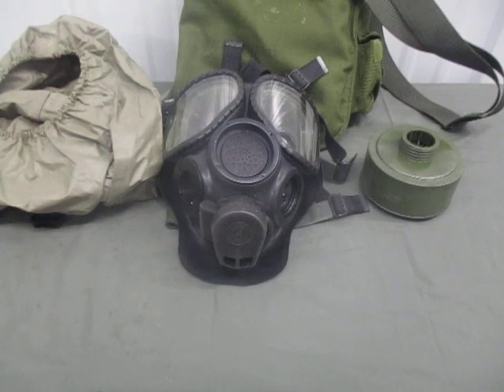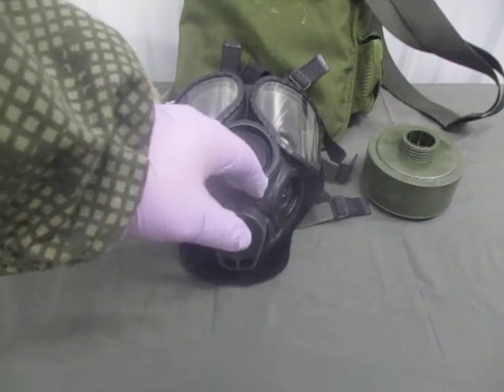NBC CBRN Task- PMCS Of The M40 Series Mask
RE-UPLOAD
This video goes over the Preventative Maintenance Checks And Services of the USGI M-40 series Protective Mask.